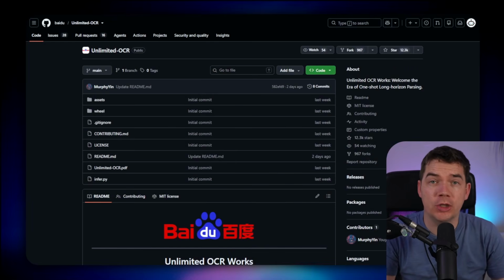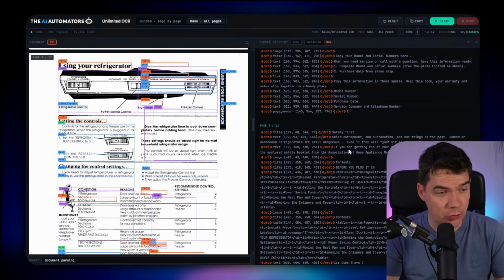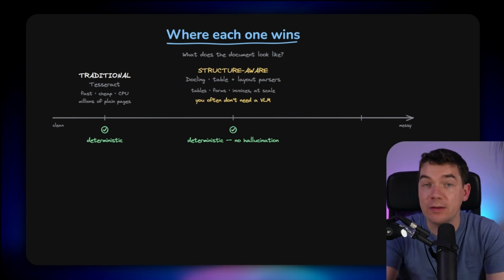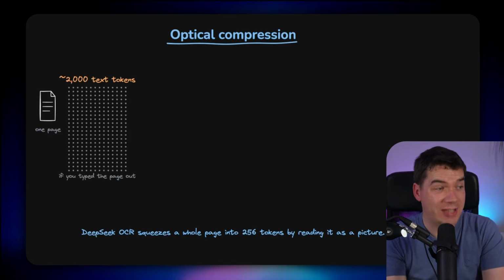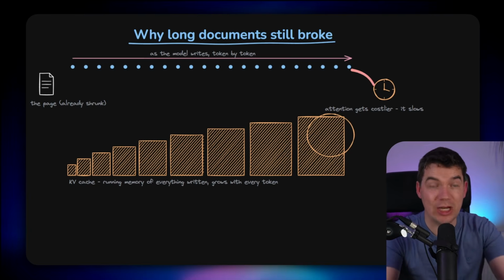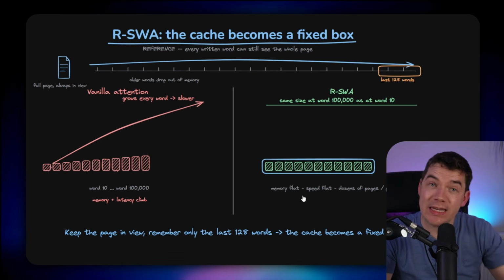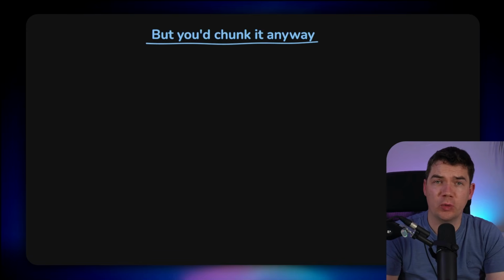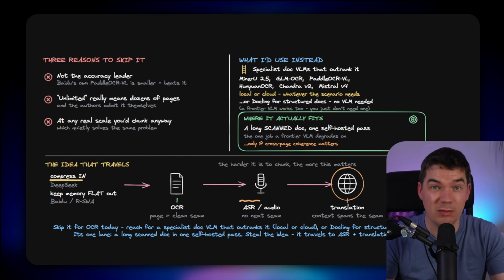Baidu Just Fixed DeepSeek-OCR for Reading Long Documents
👉 Access our AI Architects course & join hundreds of serious AI builders in our community

Last week Baidu open-sourced a new VLM called Unlimited-OCR, and the name is basically the whole pitch: take a long document and parse the entire thing in a single pass, dozens of pages at a time, without the model ever slowing down. It's already past 12,000 stars on GitHub, and it's a fine-tune of DeepSeek-OCR, the model that made a splash last year with optical compression. So I downloaded the open weights, got Claude Code to throw together a small app, and put it through its paces on a real 50-page PDF.

It does work. But there's a big difference between something working and it actually being the right tool for the job. So in this video I get under the hood: the three kinds of OCR and when you'd reach for each, DeepSeek's optical compression for shrinking the input, and the one genuinely novel idea here on the output side, R-SWA (Reference Sliding Window Attention), the flat KV cache that keeps memory and speed constant no matter how many pages you generate.

⏱️ Timestamps:
0:00 Demo
03:01 Three kinds of OCR
06:57 Input Optical compression
08:50 Output flat-cache fix
11:56 Catches & verdict